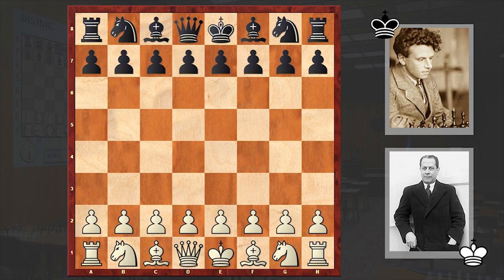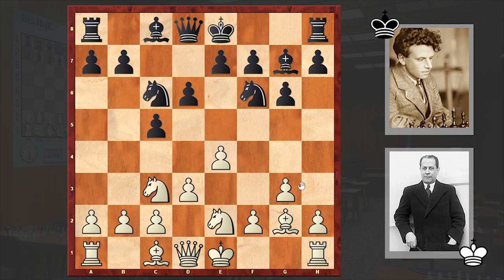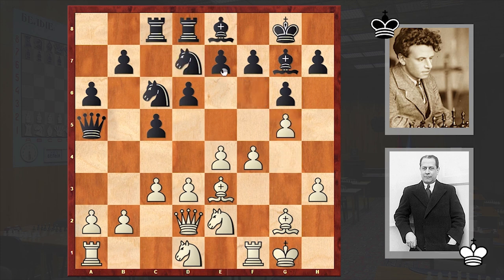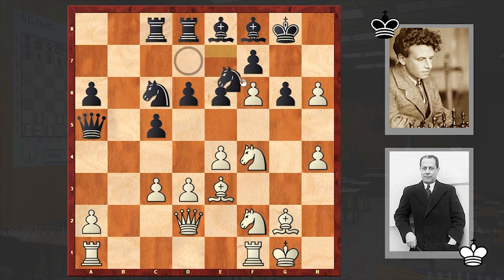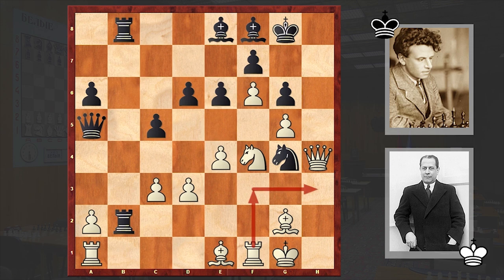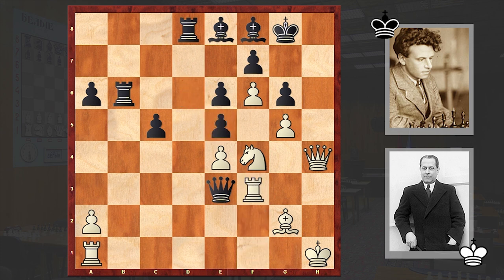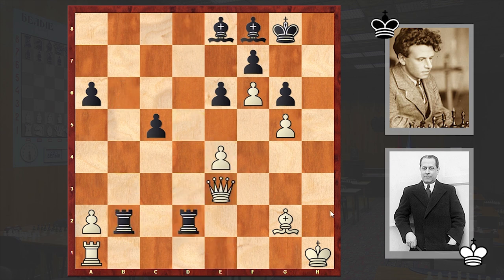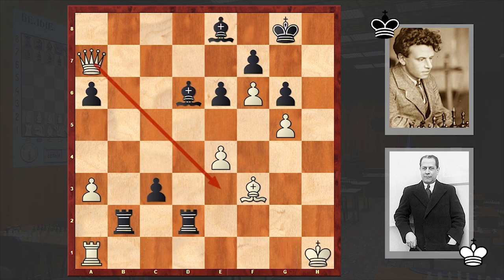Meet The Chess Master Who Learned How To Play Chess Twice! Capablanca vs Ilyin Zhenevsky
Russian chess master Ilyin-Zhenevsky makes a forced Queen sacrifice which allows him to get rid of Capablanca's attacking rook! Black then launches a counter-attack and quickly forces a resignation! In the end of the video as usual you can solve the daily puzzle!
Jose Raul Capablanca vs Alexander Ilyin-Zhenevsky
Moscow (1925), Moscow URS, rd 7, Nov-18
Formation: King's Indian Attack (A07)
1. e4 c5 2. Nc3 Nc6 3. g3 g6 4. Bg2 Bg7 5. Nge2 d6 6. d3 Nf6
7. O-O O-O 8. h3 a6 9. Be3 Bd7 10. Qd2 Re8 11. Nd1 Rc8 12. c3
Qa5 13. g4 Red8 14. f4 Be8 15. g5 Nd7 16. f5 b5 17. Nf4 b4
18. f6 Bf8 19. Nf2 bxc3 20. bxc3 e6 21. h4 Rb8 22. h5 Rb6
23. hxg6 hxg6 24. Nd1 Nde5 25. Qf2 Ng4 26. Qh4 Nce5 27. d4
Nxe3 28. Nxe3 Qxc3 29. dxe5 Qxe3+ 30. Kh1 dxe5 31. Rf3 exf4
32. Rxe3 fxe3 33. Qe1 Rb2 34. Qxe3 Rdd2 35. Bf3 c4 36. a3 Bd6
37. Qa7 c3
 0-1
Introduction: 0:00
Critical Position: 5:49
Daily Puzzle: 8:50